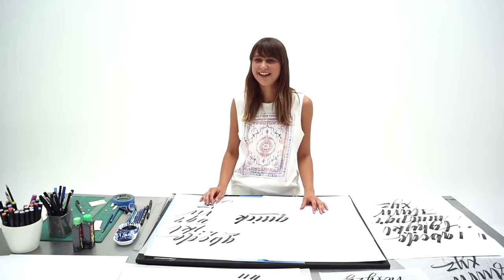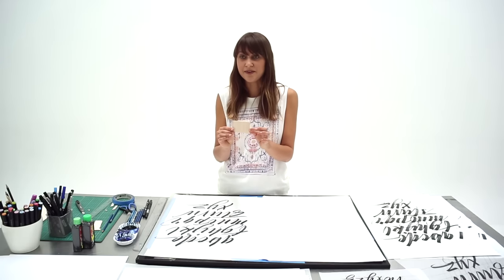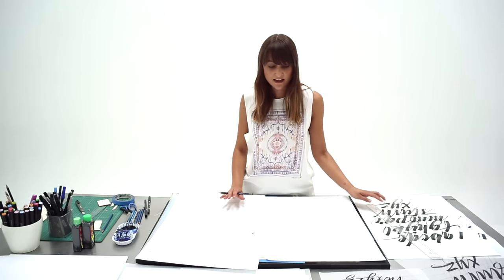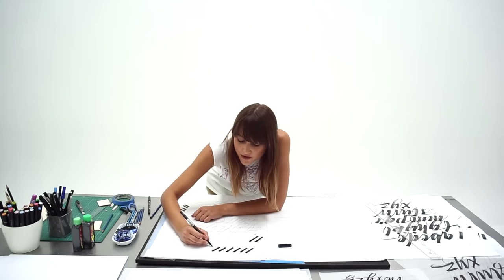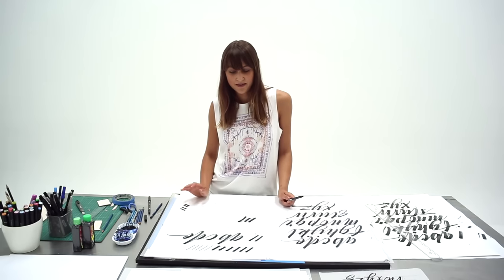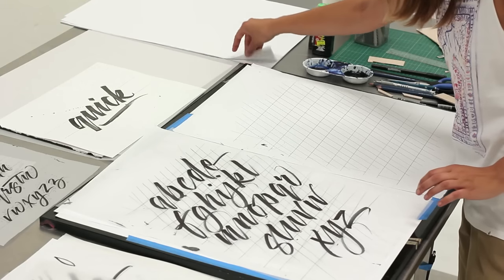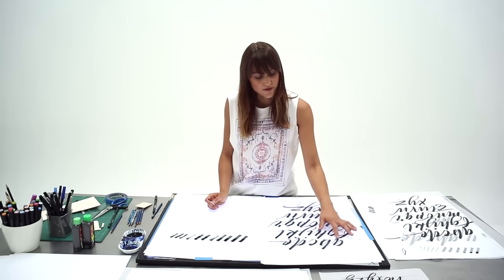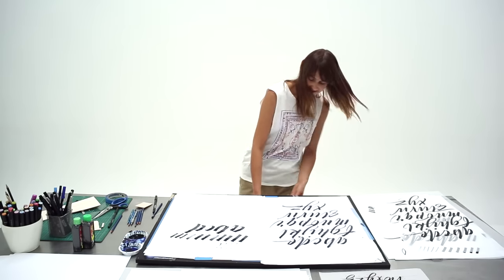Adding Texture To Calligraphy Using Balsa Wood with Gemma O'Brien | Volcom | School Of Cool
Welcome to the third episode of Volcom School Of Cool hand lettering tutorial demonstrations from Ambassador Gemma O’Brien (aka @mrseaves101)

This lesson is an ink tutorial; learning to create beautiful free flowing letterforms using balsa wood.

Have a go and make sure you Instagram your creation, tag @volcomwomens_oz and volcomschoolofcool and Gemma will pick her favorite to win the original signed artwork created by her in this tutorial!